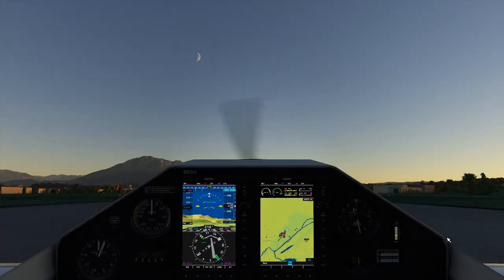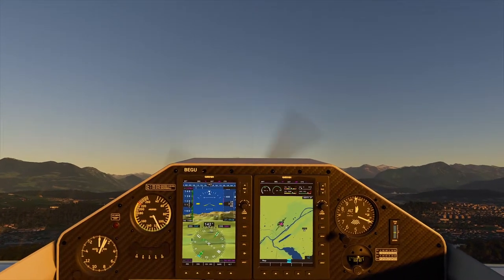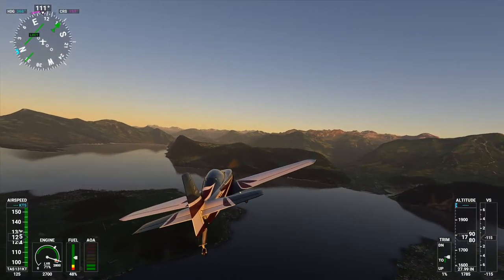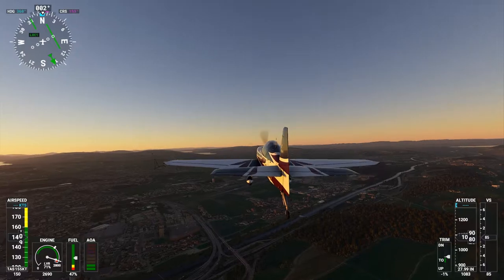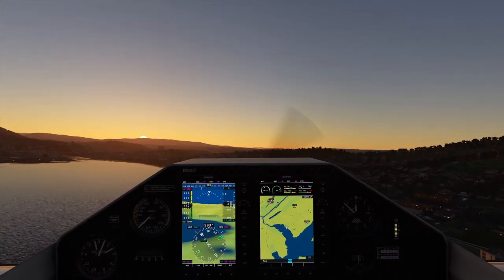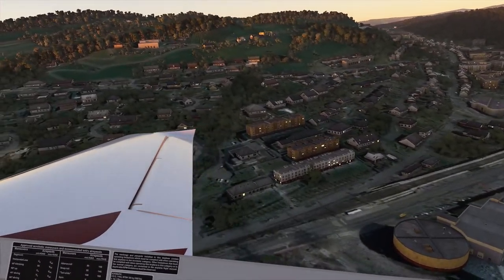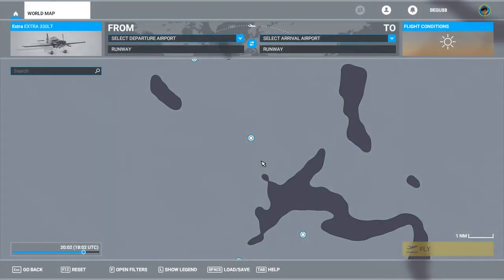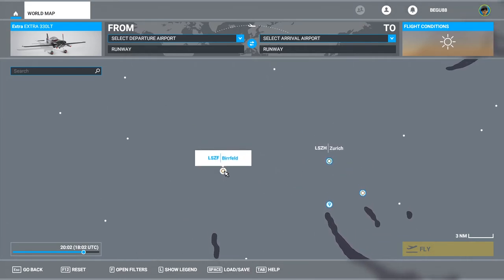Lucerne from above in MS Flight Simulator 2020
Hi Guys, today we take a Look around the City of Lucerne in Microsoft Flight Simulator 2020. Aside from the stunning Graphics the Sim brings an awesome Feeling while controlling the Aircraft of your Choice and I definitely reccomend picking up the Sim, enjoy :)